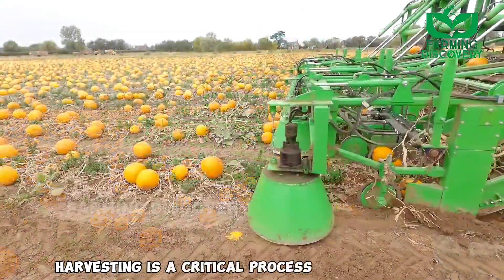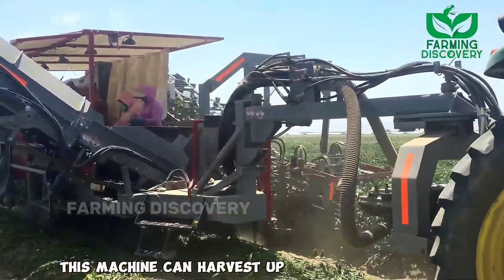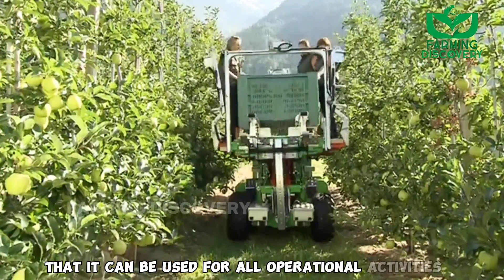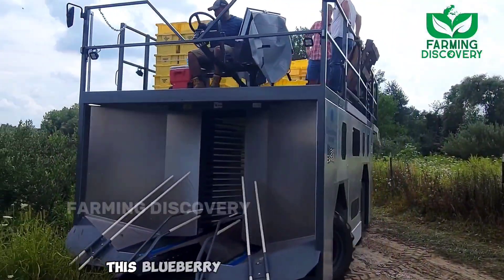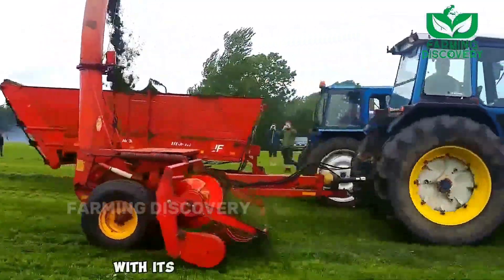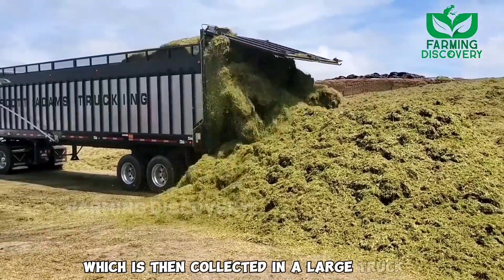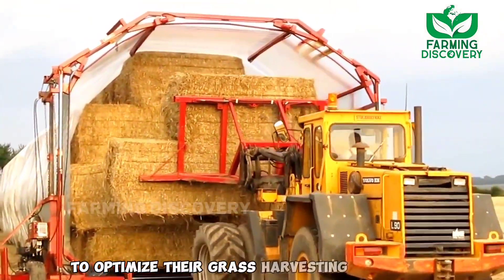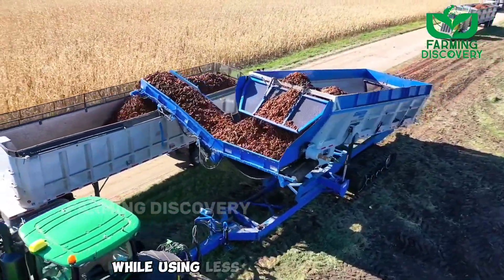Modern Agriculture Robotic Machines That Are At Another Level - Futuristic Farming ▶ 2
Modern Agriculture Robotic Machines That Are At Another Level -  Future Farming Machines

While I remain engrossed in my own tasks, I am eager to discover the wonders of modern agricultural machinery that transcend conventional practices. These incredible machines revolutionize the methods of cultivating, harvesting, and processing crops, leaving viewers in awe of the captivating and satisfying processes. Witness the astonishing impact of technology on our lives through this video, and prepare to be amazed by the profound transformations it brings.

Gamper Thomas
samatec.info

wow! modern agriculture harvest technology

This is How Cow Dairy Farm Are Raised Worldwide - Difference Between today farm & 100 years ago Farm

This channel is about agriculture.
Discover All farming Tips and ideas.

We will try to share best farming tips..

► Farming Discovery is a place to help you discover great things about technology in the field of agriculture, livestock technology, processing technology and food processing technology, etc.